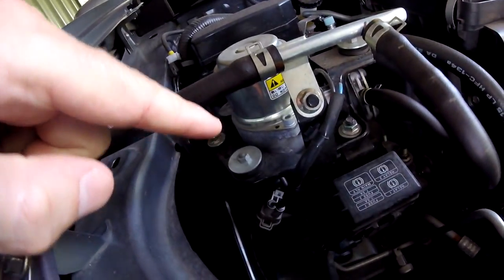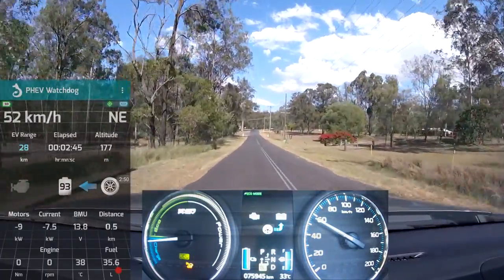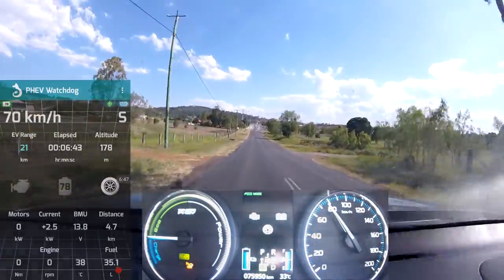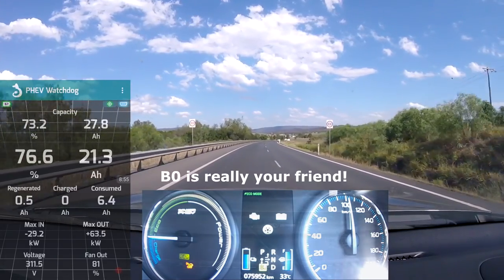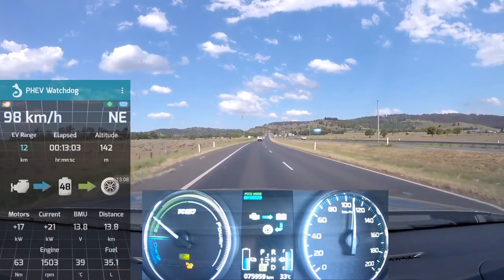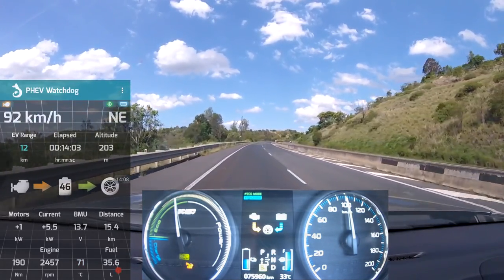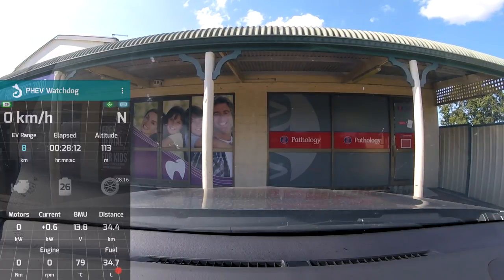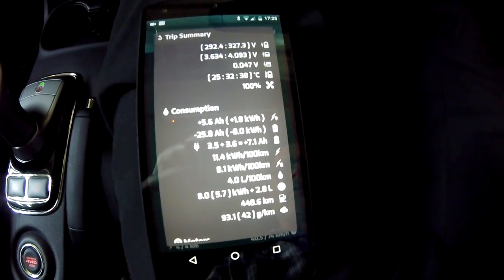EP140.4 - Driving the PHEV in Charge Mode and B0 for best fuel economy on the highway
Today I explain how I drive the car on the highway with hills and mountains and achieve very good fuel economy. OK, that's a longer video but I needed the extra time. So much to talk about...